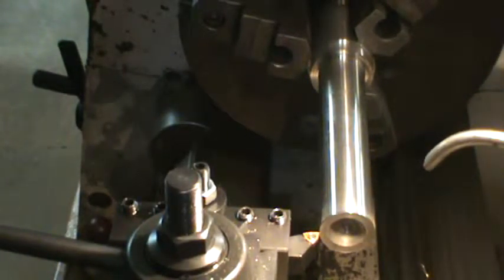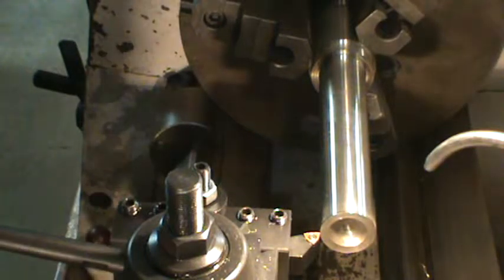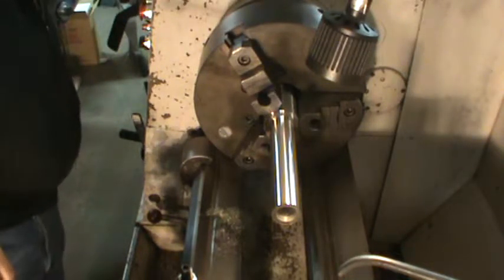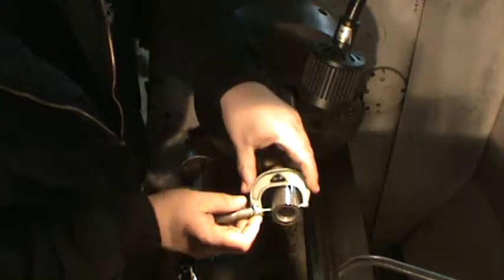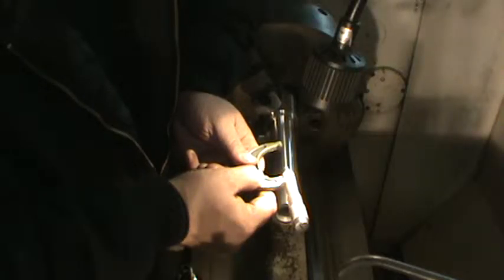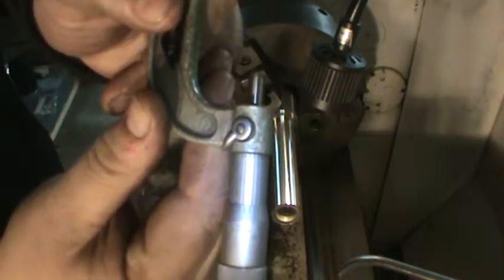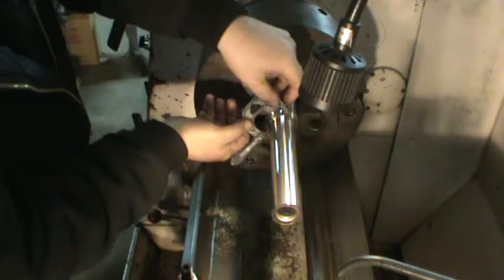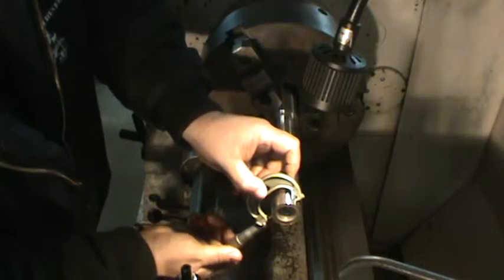Rocky's 17x60 Clausing Colchester